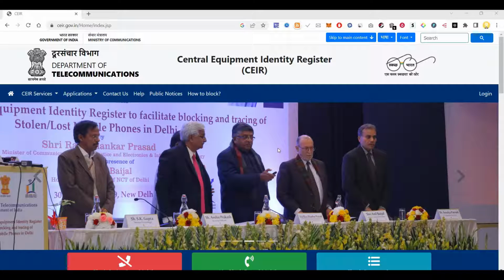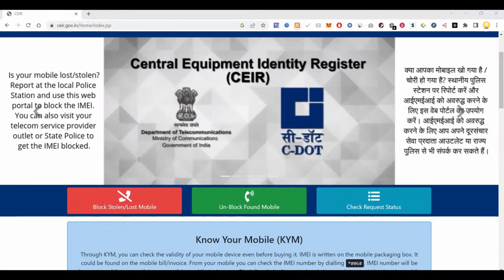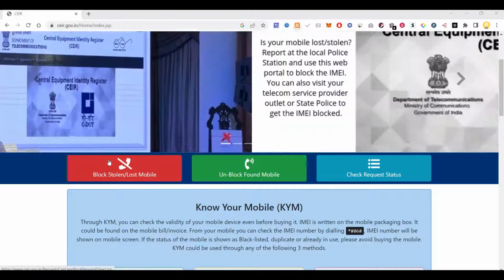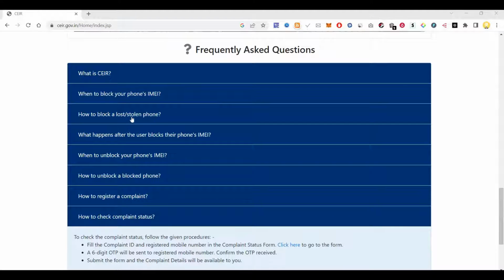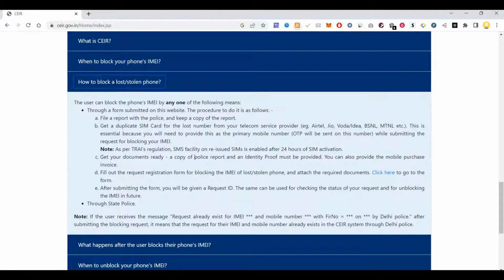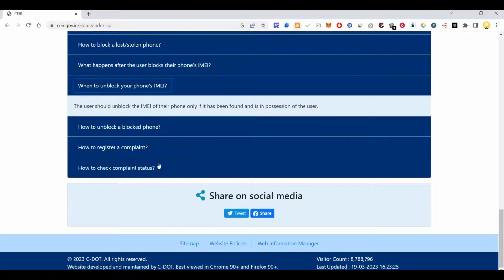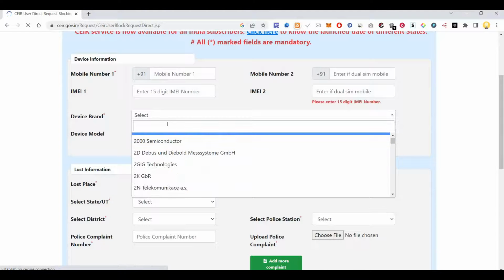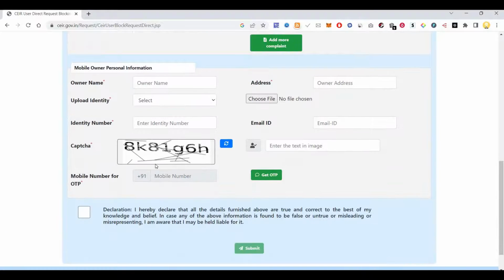How to Block a Stolen Mobile Using CEIR | Protect Your Phone from Theft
Learn how to use the Central Equipment Identity Register (CEIR) website to block and unblock lost or stolen mobile phones. Discover the process of checking the blocking status and preventing the sale of stolen phones in the market. Follow step-by-step instructions to block a stolen phone and ensure its recovery. Safeguard your device with CEIR and stay protected against mobile theft.

With the aim to curtail the counterfeit mobile phone market and discourage mobile phone theft, protect consumer interest and facilitate law enforcement authorities for lawful interception, DoT intends to implement Central Equipment Identity Registry (CEIR) that connects to the IMEI database of all the mobile Operators. CEIR acts as a central system for all network Operators to share black listed mobile devices so that devices blacklisted in one network will not work on other networks even if the Subscriber Identity Module (SIM) card in the device is changed.